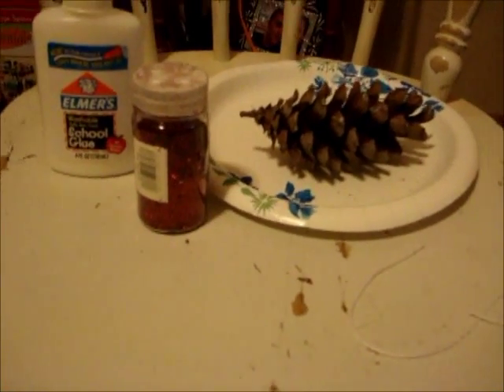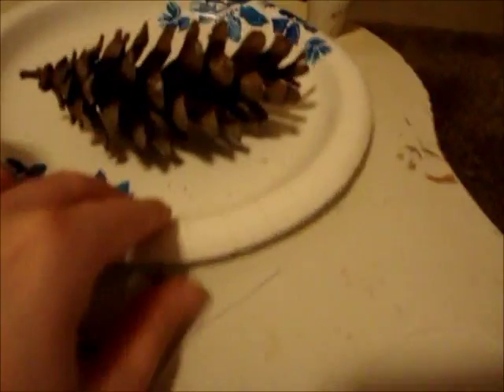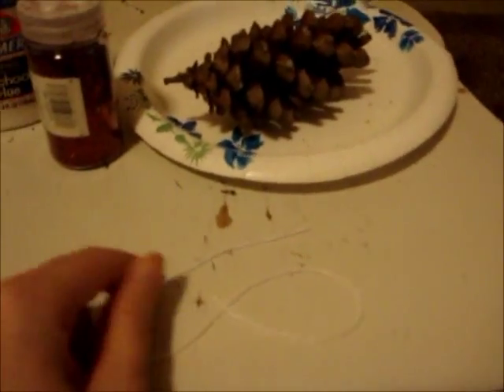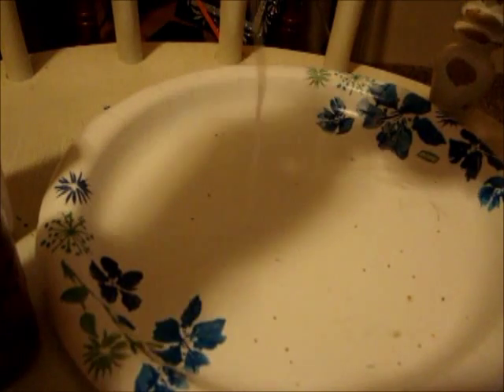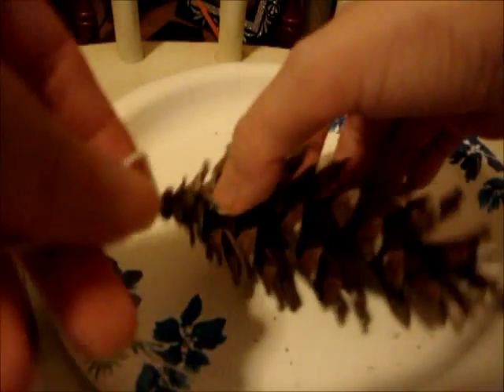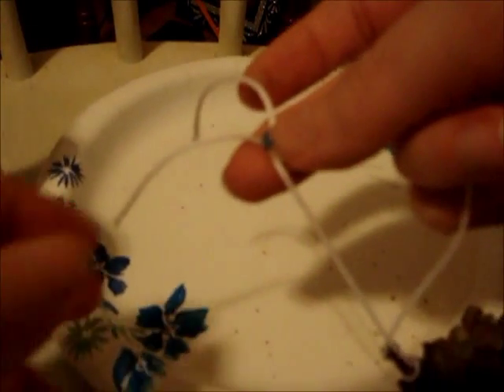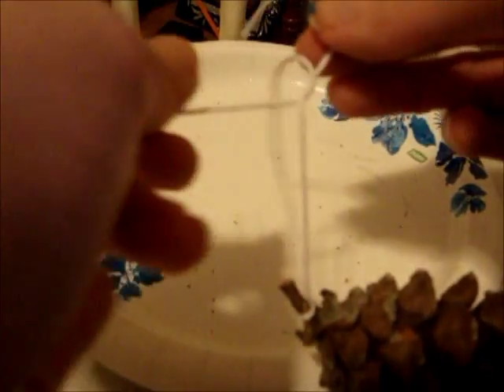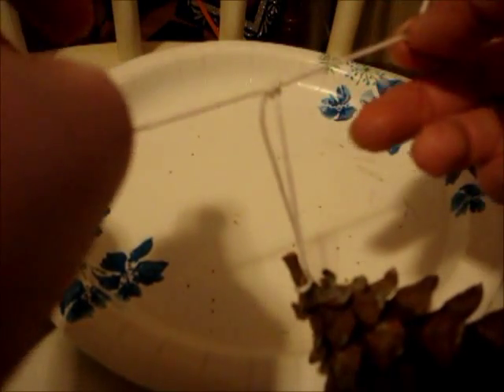How to make a pine cone ornament with glitter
How to make a pretty ornament